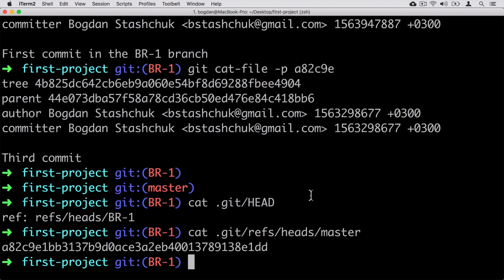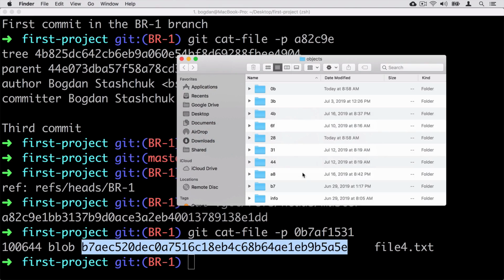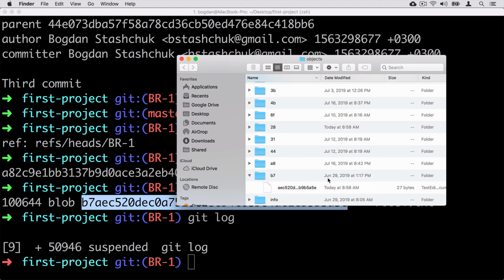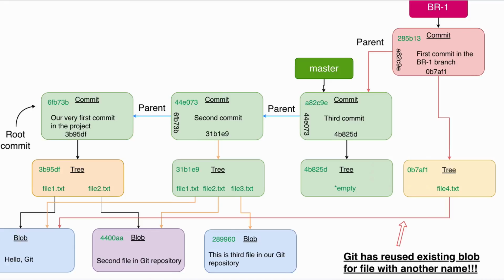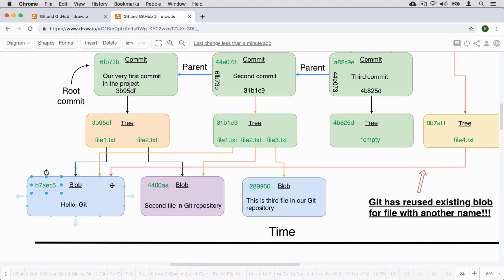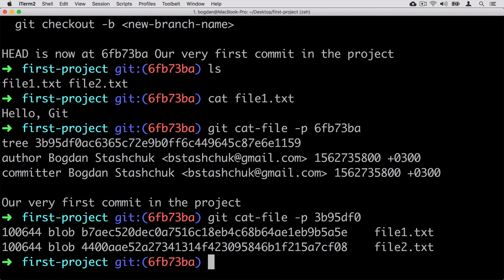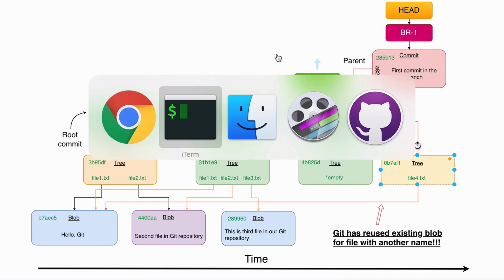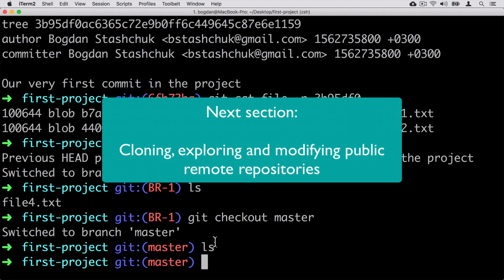Git branches and Git HEAD: 64 Git reuses blobs with the same contents